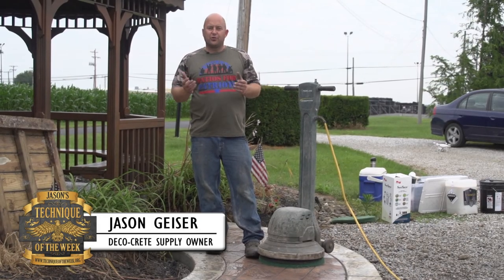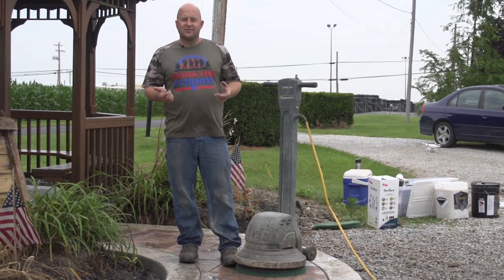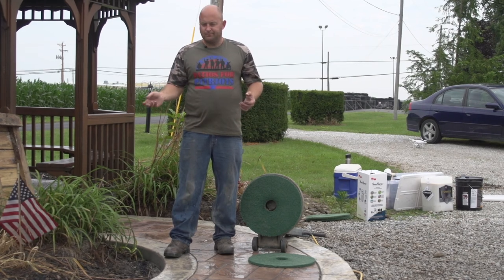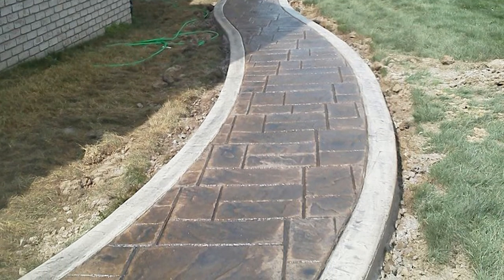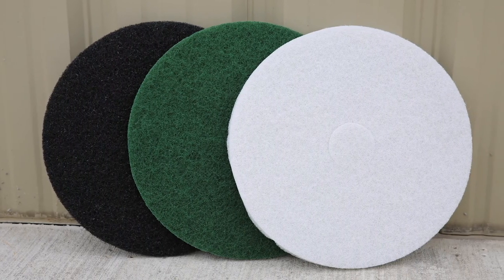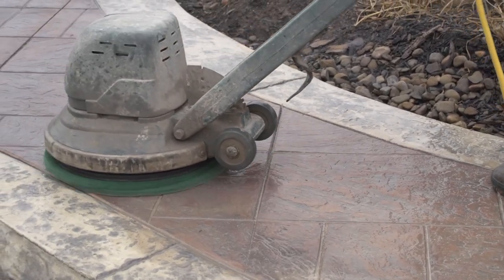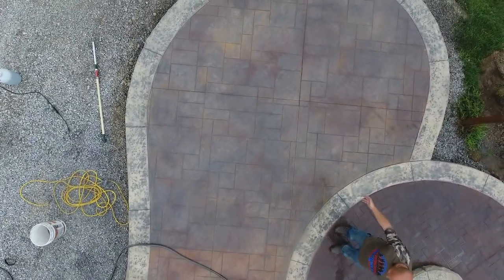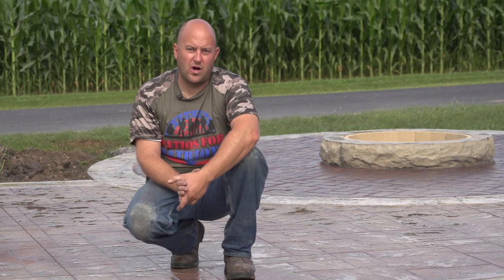How To Lighten Stamped Concrete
On this week's TOTW, Jason shows you how to buff antique release agent off stamped concrete for more contrast and color!

If you want more of these videos, you can sign up for FREE to start getting new decorative concrete tips and tricks sent to your email inbox every Friday morning!